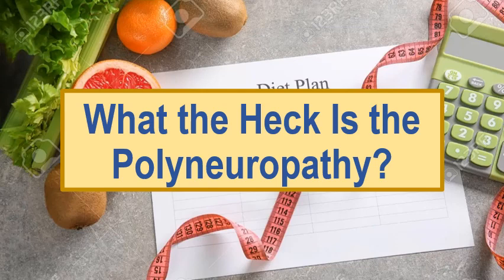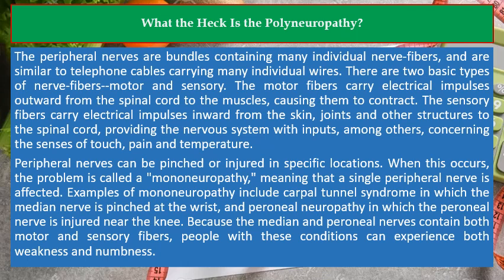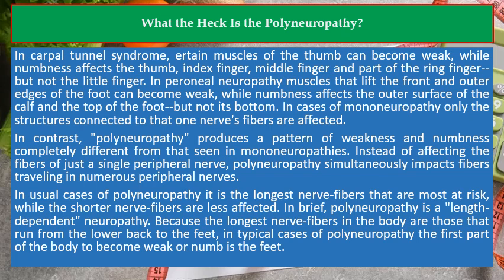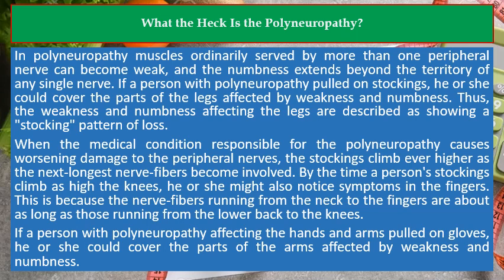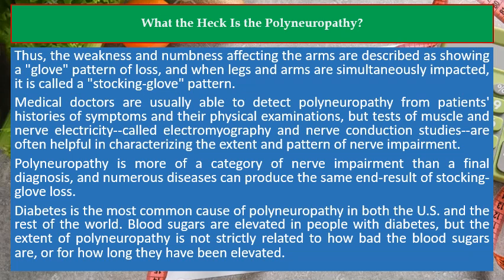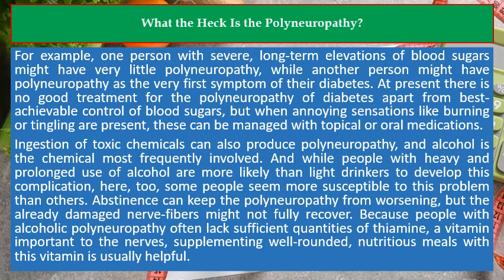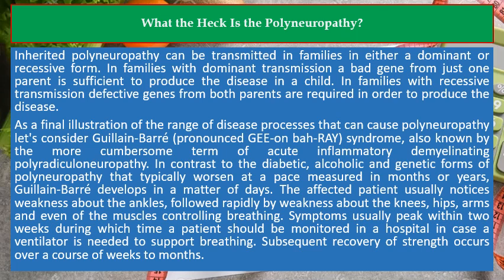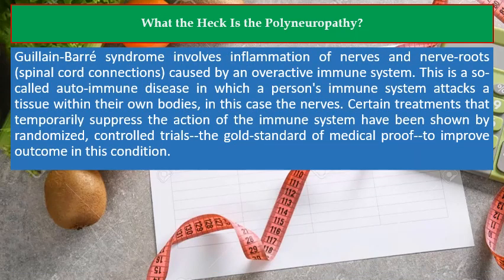What the Heck Is the Polyneuropathy?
⭐️ Polyneuropathy: How to deal with nerve pain and restless legs and treat the disease successfully Kindle Edition
⭐️ Painful Diabetic Polyneuropathy: A Comprehensive Guide for Clinicians
⭐️ Polyneuropathy: Webster's Timeline History, 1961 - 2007

The peripheral nerves are bundles containing many individual nerve-fibers, and are similar to telephone cables carrying many individual wires. There are two basic types of nerve-fibers--motor and sensory. The motor fibers carry electrical impulses outward from the spinal cord to the muscles, causing them to contract. The sensory fibers carry electrical impulses inward from the skin, joints and other structures to the spinal cord, providing the nervous system with inputs, among others, concerning the senses of touch, pain and temperature.

Peripheral nerves can be pinched or injured in specific locations. When this occurs, the problem is called a "mononeuropathy," meaning that a single peripheral nerve is affected. Examples of mononeuropathy include carpal tunnel syndrome in which the median nerve is pinched at the wrist, and peroneal neuropathy in which the peroneal nerve is injured near the knee. Because the median and peroneal nerves contain both motor and sensory fibers, people with these conditions can experience both weakness and numbness.

In carpal tunnel syndrome, certain muscles of the thumb can become weak, while numbness affects the thumb, index finger, middle finger and part of the ring finger--but not the little finger. In peroneal neuropathy muscles that lift the front and outer edges of the foot can become weak, while numbness affects the outer surface of the calf and the top of the foot--but not its bottom. In cases of mononeuropathy only the structures connected to that one nerve's fibers are affected.

In contrast, "polyneuropathy" produces a pattern of weakness and numbness completely different from that seen in mononeuropathies. Instead of affecting the fibers of just a single peripheral nerve, polyneuropathy simultaneously impacts fibers traveling in numerous peripheral nerves.

In usual cases of polyneuropathy it is the longest nerve-fibers that are most at risk, while the shorter nerve-fibers are less affected. In brief, polyneuropathy is a "length-dependent" neuropathy. Because the longest nerve-fibers in the body are those that run from the lower back to the feet, in typical cases of polyneuropathy the first part of the body to become weak or numb is the feet.

In polyneuropathy muscles ordinarily served by more than one peripheral nerve can become weak, and the numbness extends beyond the territory of any single nerve. If a person with polyneuropathy pulled on stockings, he or she could cover the parts of the legs affected by weakness and numbness. Thus, the weakness and numbness affecting the legs are described as showing a "stocking" pattern of loss.

When the medical condition responsible for the polyneuropathy causes worsening damage to the peripheral nerves, the stockings climb ever higher as the next-longest nerve-fibers become involved. By the time a person's stockings climb as high the knees, he or she might also notice symptoms in the fingers. This is because the nerve-fibers running from the neck to the fingers are about as long as those running from the lower back to the knees.

If a person with polyneuropathy affecting the hands and arms pulled on gloves, he or she could cover the parts of the arms affected by weakness and numbness. Thus, the weakness and numbness affecting the arms are described as showing a "glove" pattern of loss, and when legs and arms are simultaneously impacted, it is called a "stocking-glove" pattern.

Medical doctors are usually able to detect polyneuropathy from patients' histories of symptoms and their physical examinations, but tests of muscle and nerve electricity--called electromyography and nerve conduction studies--are often helpful in characterizing the extent and pattern of nerve impairment.

Polyneuropathy is more of a category of nerve impairment than a final diagnosis, and numerous diseases can produce the same end-result of stocking-glove loss.